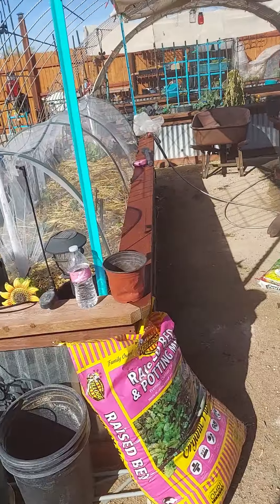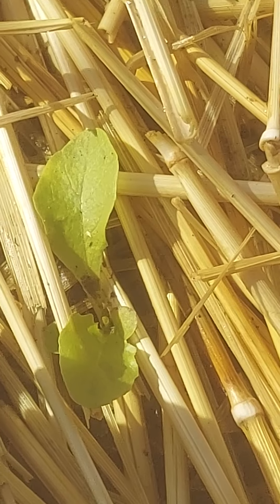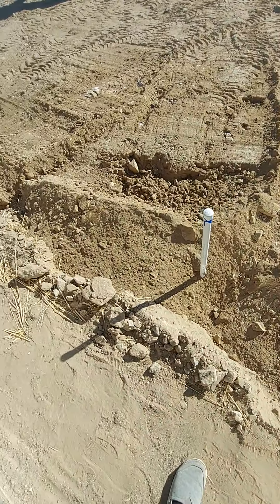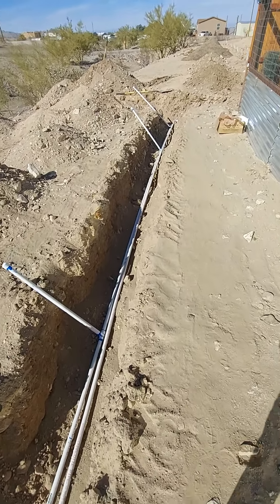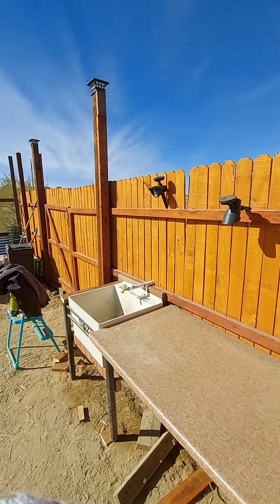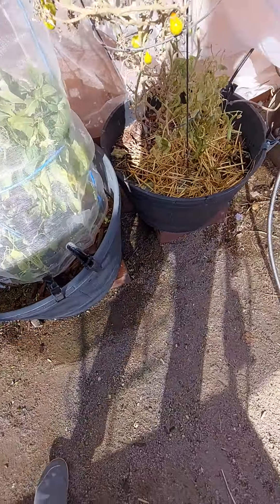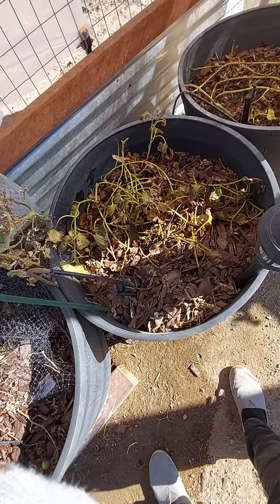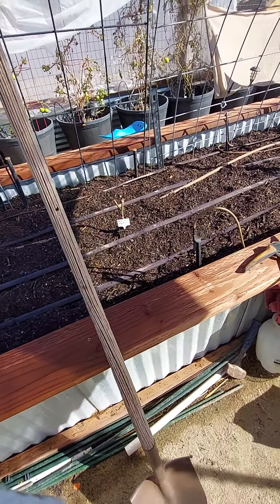Fruit Tree Irrigation Project Complete, After the Frost, and Spring Garden Prep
Sunday morning finishing our irrigation project to plant fruit trees for the future food forest. We will have a berry and fruit orchard separate from the vegetable garden. The garden sink and built-in potting bench are now installed with running water and a drain to the native trees in the gultch.
Quick tour of garden bed prep for new seedlings, and progress on baby cauliflower, lettuce surprise, and tomatoes left after the frost.